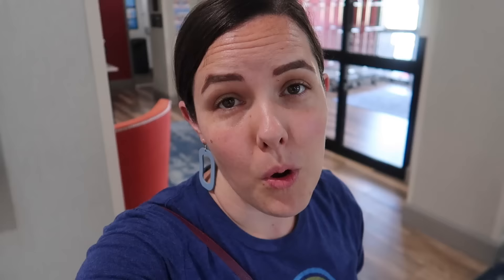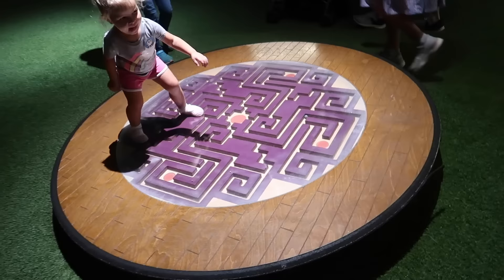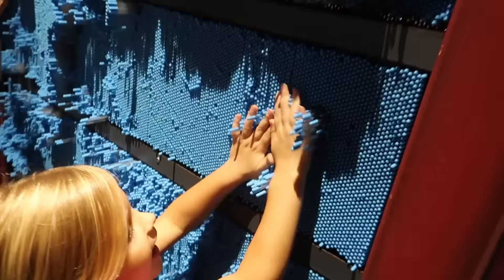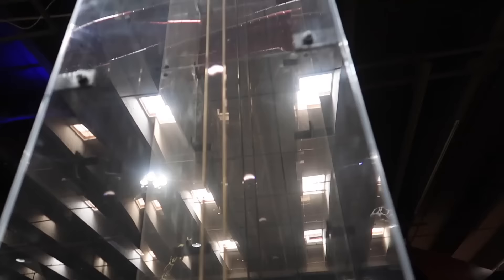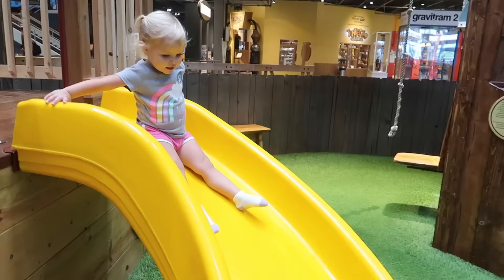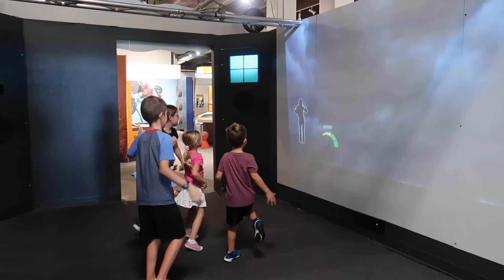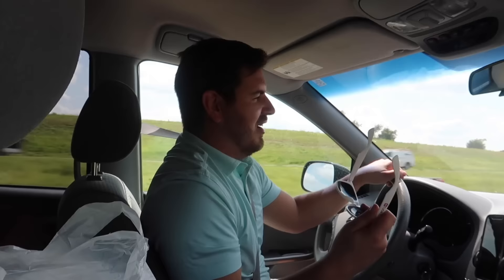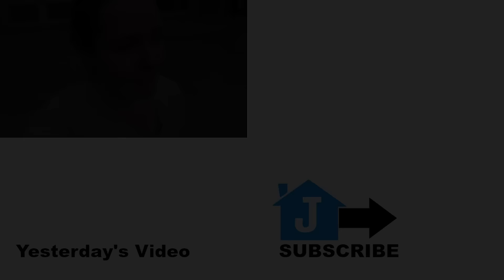MAKE IT SNOW❄️